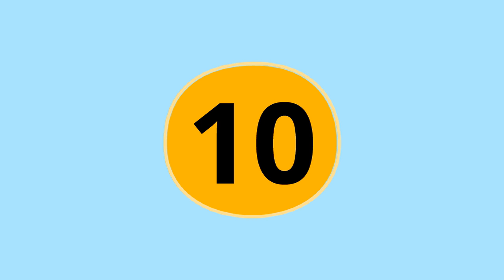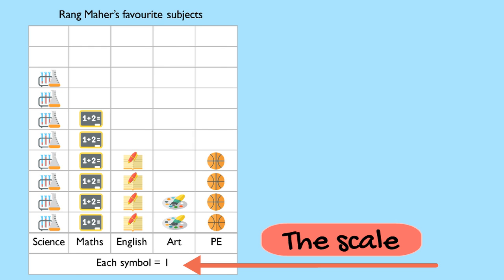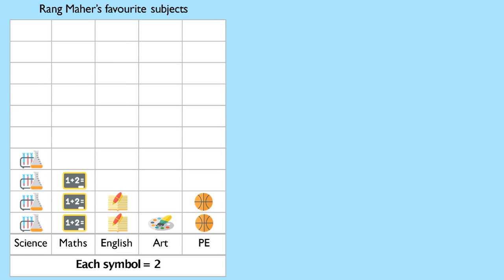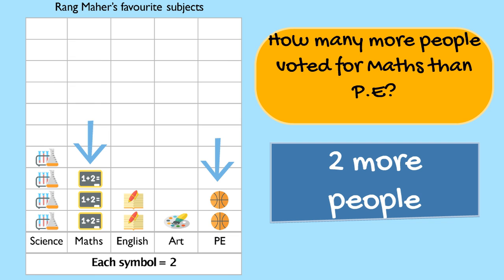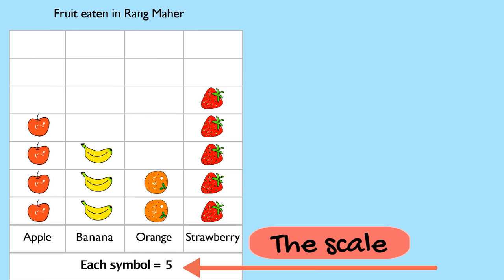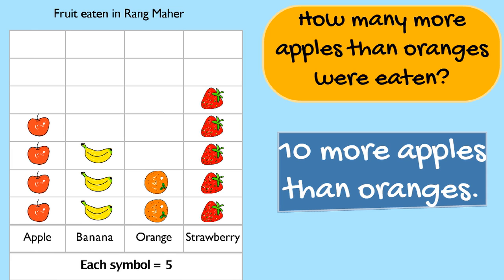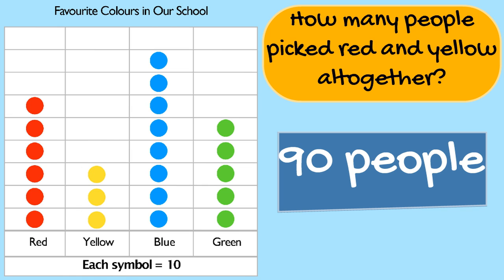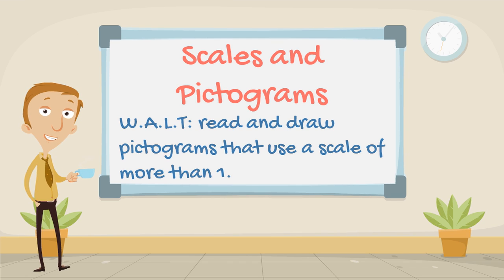Data - Scaled Pictograms (Primary School Maths Lesson)